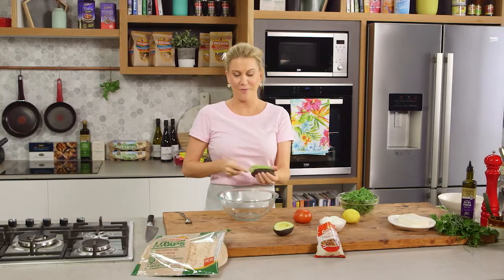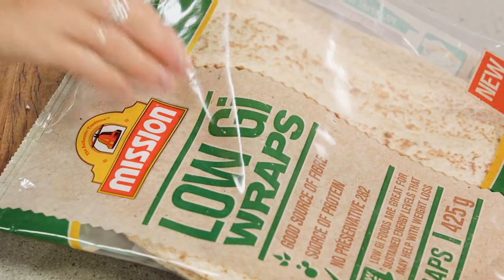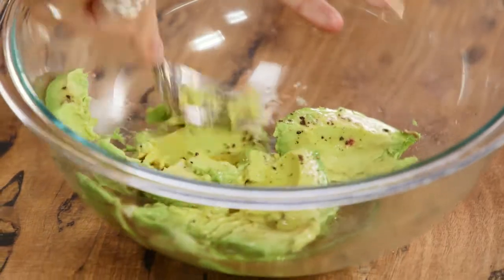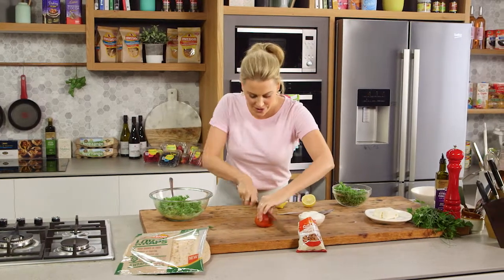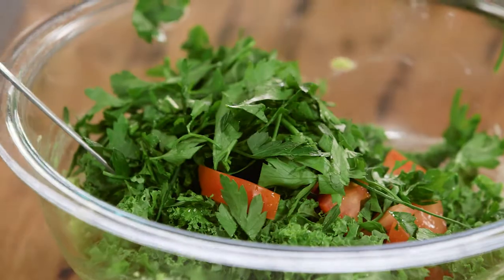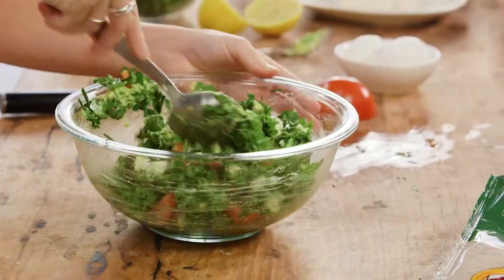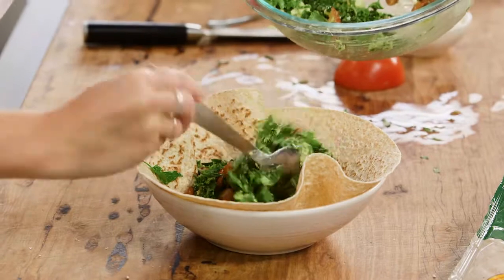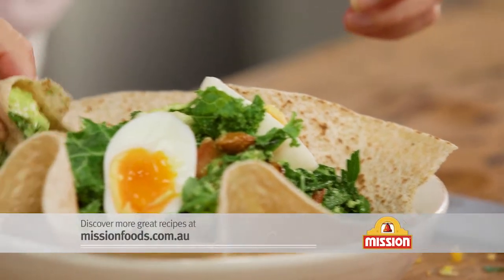Breakfast Salad Wrap Bowl | Everyday Gourmet S7 E16